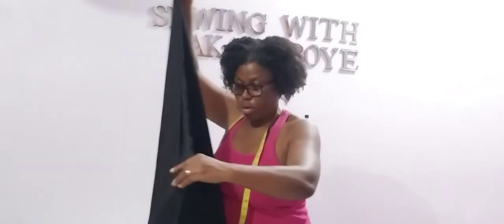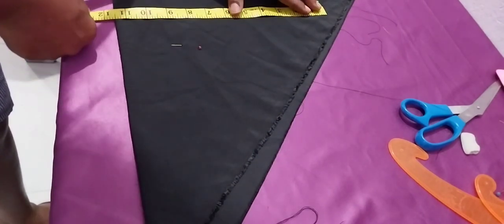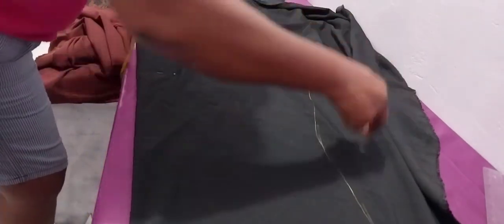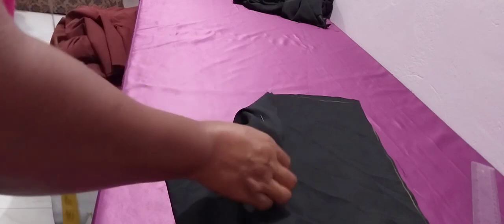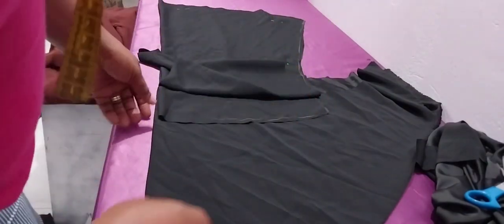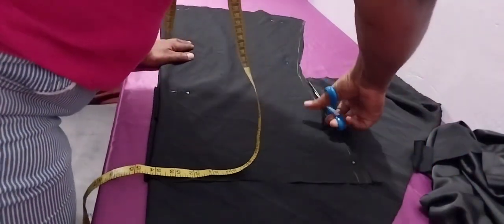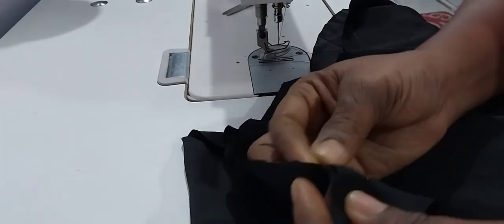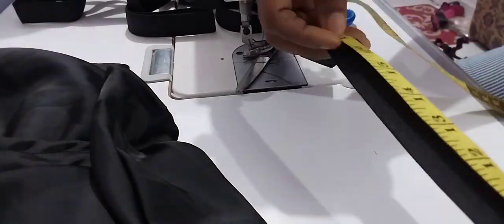How to cut and sew a bayers skirt, Beginner Friendly tutorial